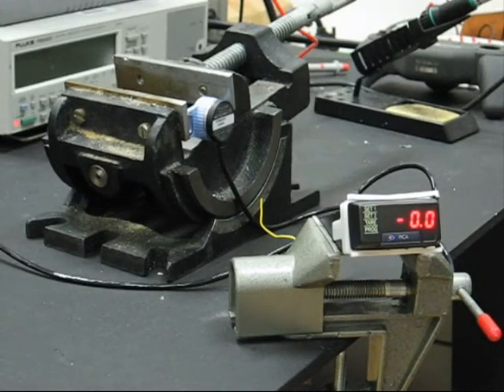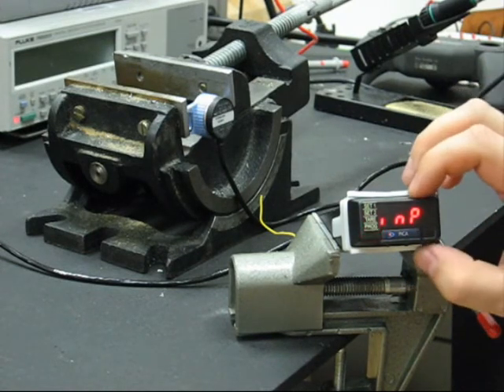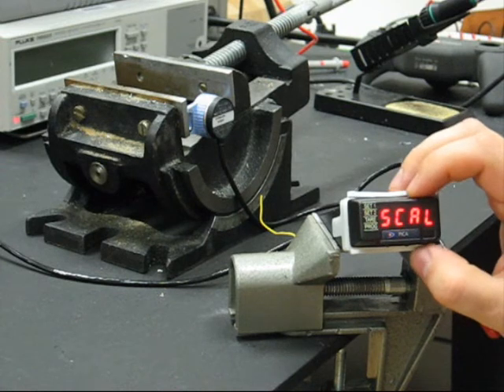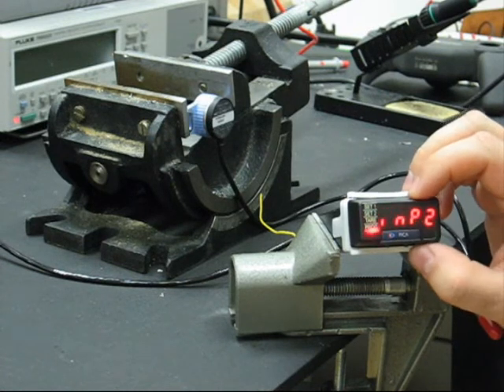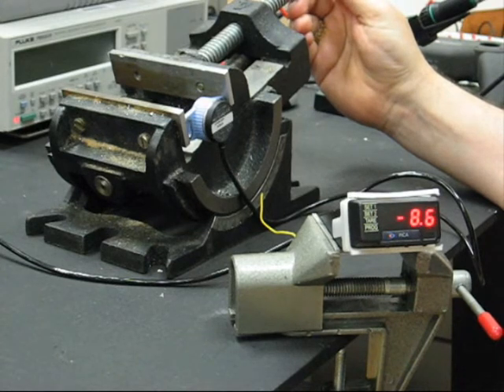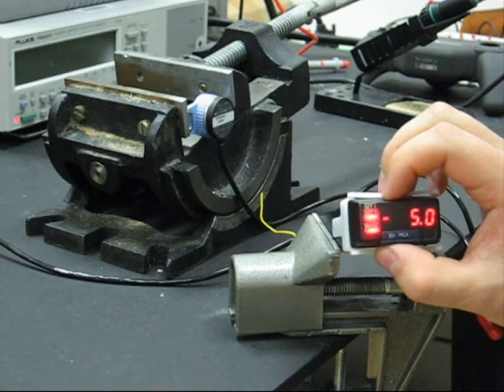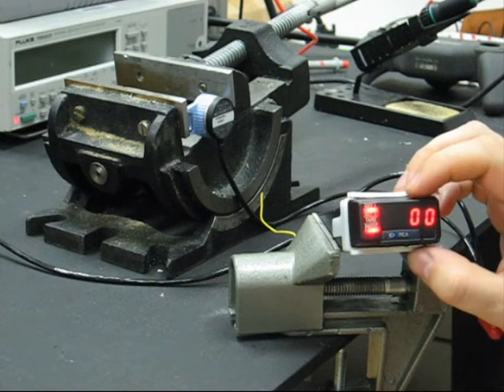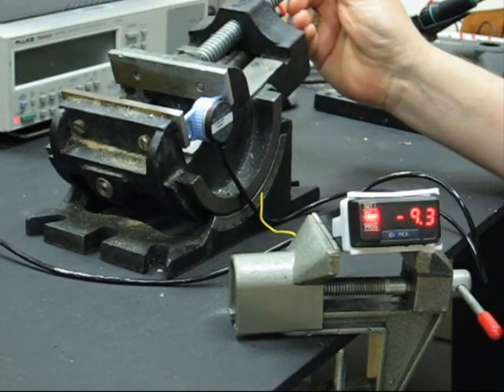Tilt Sensor with alarm relays and angle display.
I have made a video on how to configure a Ditel PICA100 P6 with a Penny and Giles STT tilt sensor 10 (degree). The video shows hoe to configure the sensor display meter and trigger the relays at a designated voltage reference.